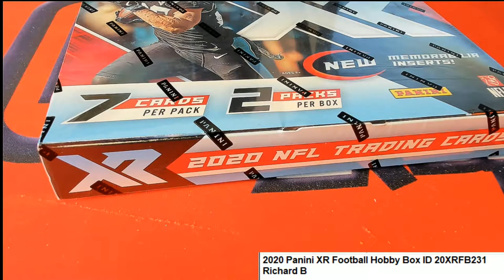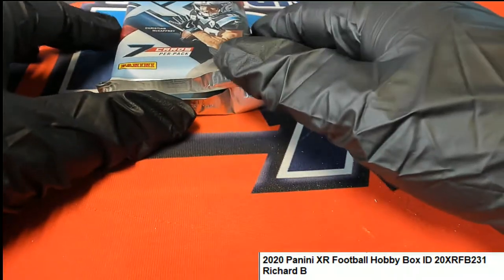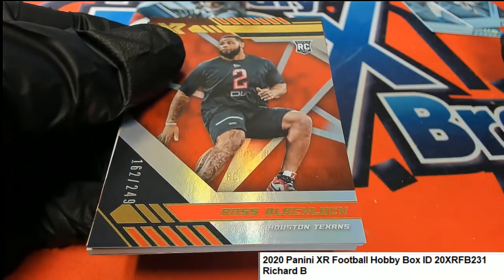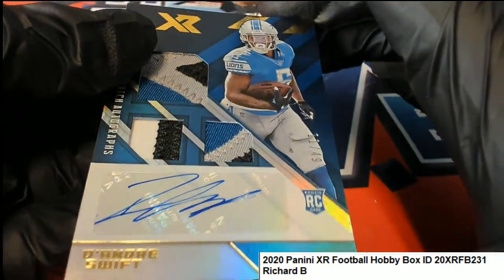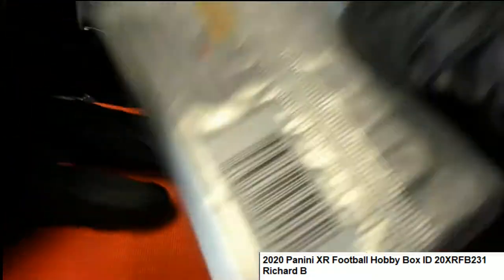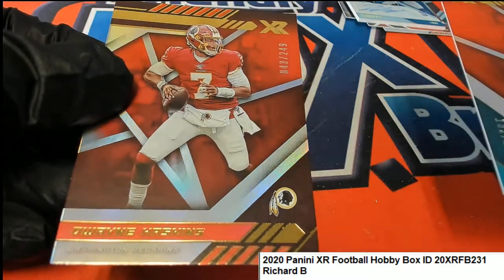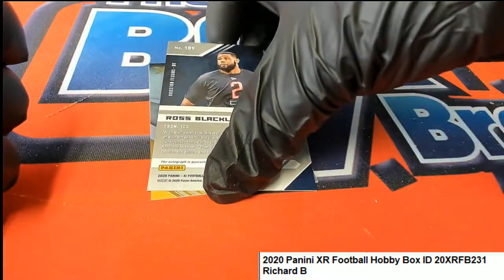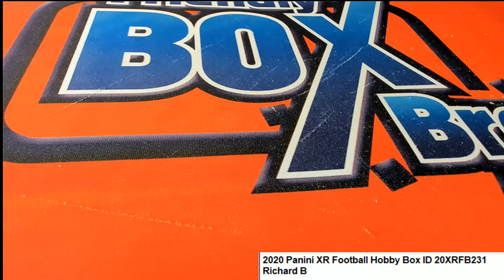2020 Panini XR Football Hobby Box ID 20XRFB231